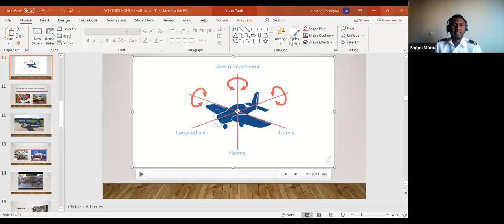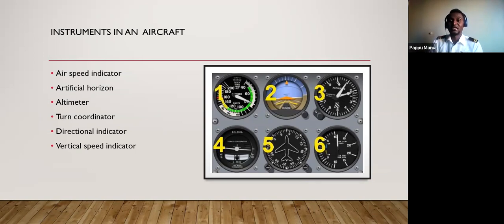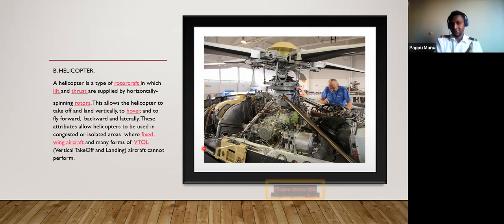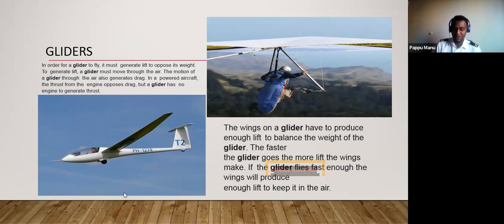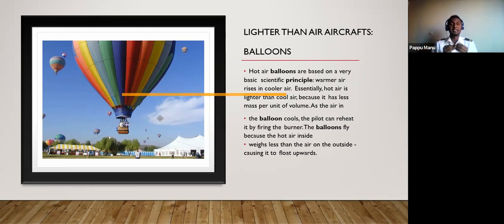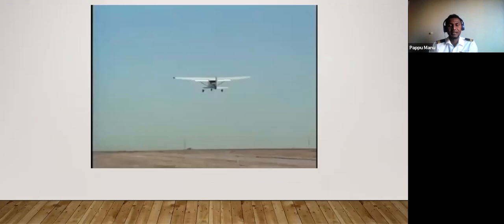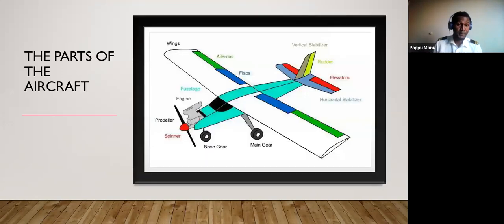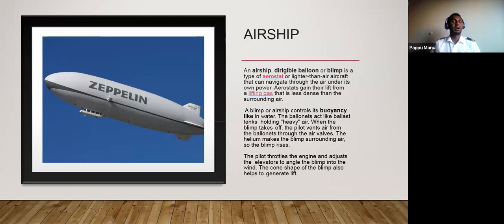Aviator Honor class 4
All pathfinders who would love to get their aviators honor kindly fill up this google worksheet